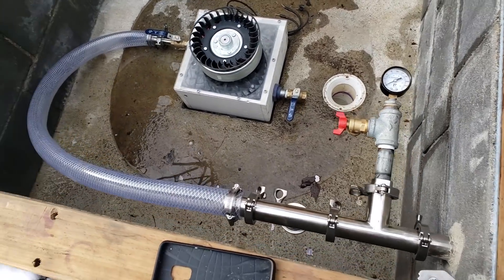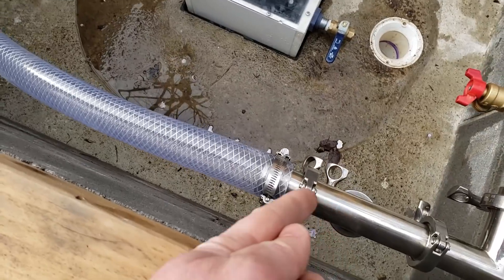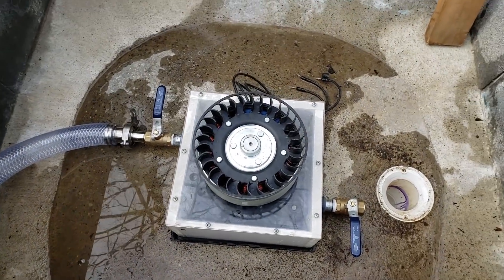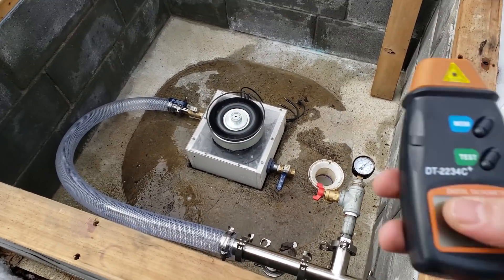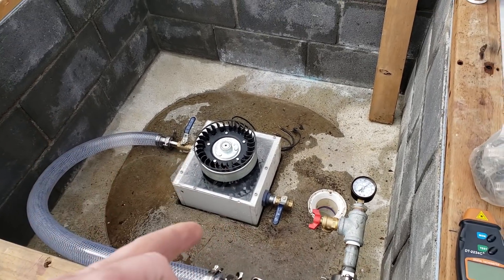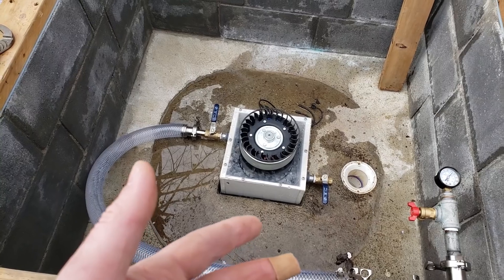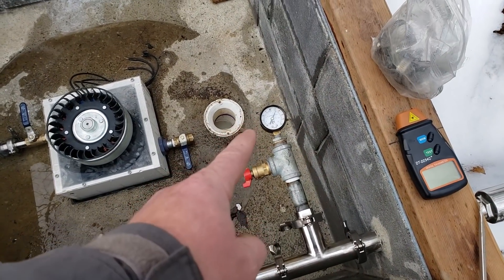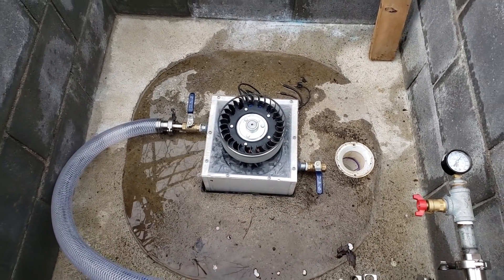Fat Hose (Turbine now up to 30% efficient)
Now making 171 watts on only 11? gallons per minute (0.7 liters per second)

Inefficiencies include:
pelton runner geometry (too small for efficient water interaction)
windage from wind and water
fan-losses
seal friction
bearing friction
rectifier voltage loss
long wire loss (but at high voltage thisn isn't as much of an issue)
large discrepancy betwene turbine voltage and battery voltage

Alternatively:
Generator with Spoons and Rotor
**Electronics**
3-Phase Rectifier
Charge Controller
Battery Protector
Motorized Ball Valve
**Wiring**
Fuses, 1x per charge controller, batt, inverter)
High Voltage Generator Wire
Low Voltage DC Wire
Wire Lug Crimper
Wire Stripper